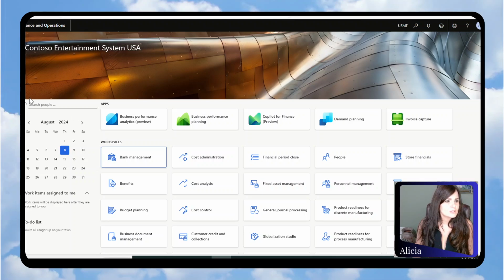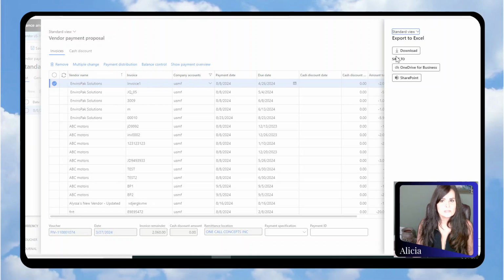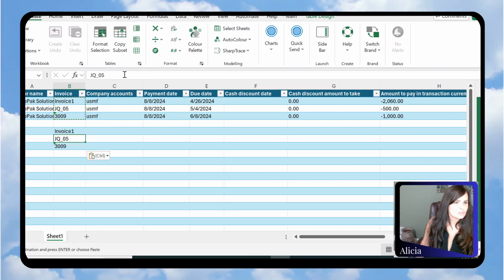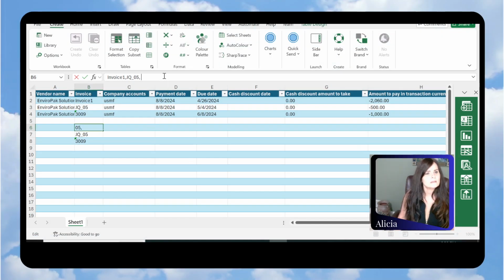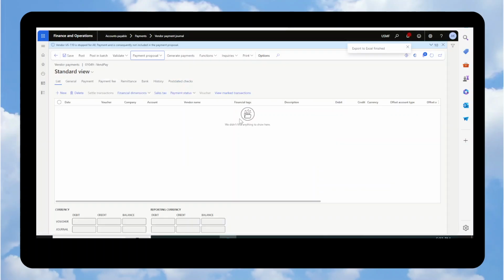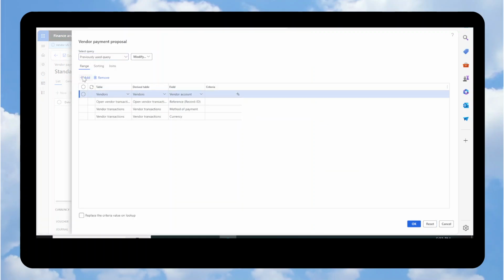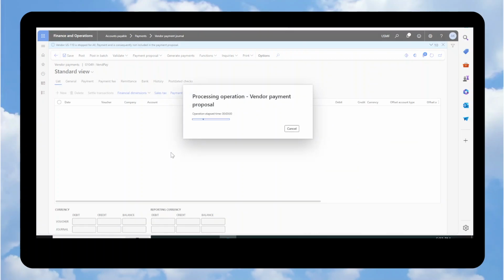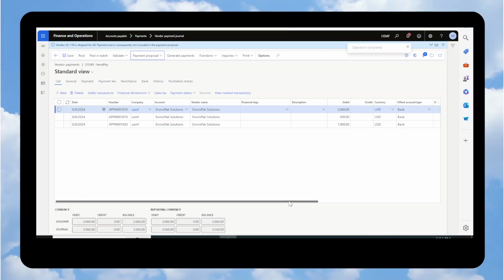How to populate the Vendor Payment Proposal with ONLY the invoices you want to pay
Tip of the Day: When creating a Vendor Payment Journal in Microsoft D365 Finance and Supply Chain (D365 F&SC), do you spend a lot or time removing the invoices that you do not want to pay from the payment proposal?  Do you wish you could just add the invoices that you DO want to pay based on the information from a spreadsheet? To learn more, watch the video below.

To advance your consulting skills, let me share my Microsoft Dynamics D365 F&SC expertise with you by signing for my post notifications or subscribe to my YouTube Channel @aliciakeener6544 MVP Contributor ID = ?wt.mc_id=MVP_346423